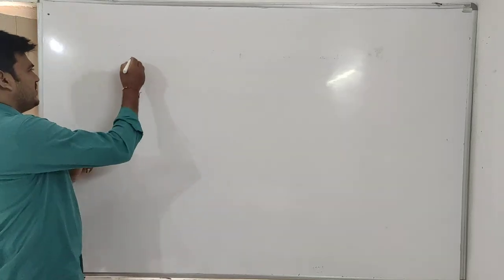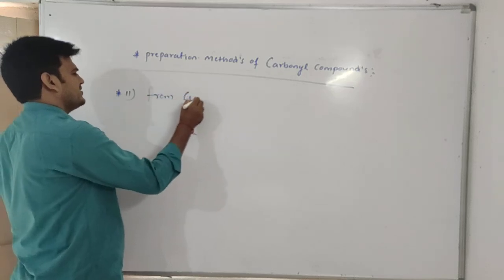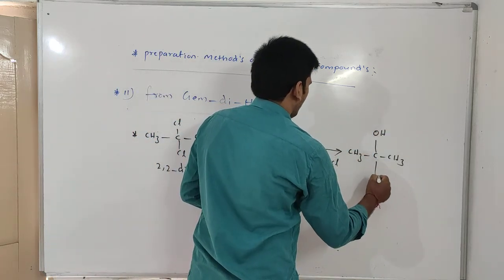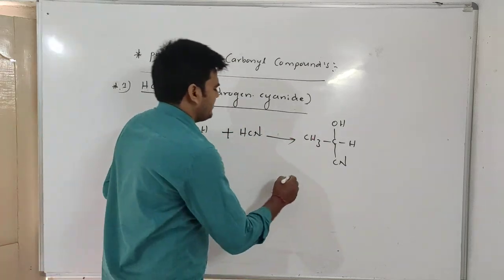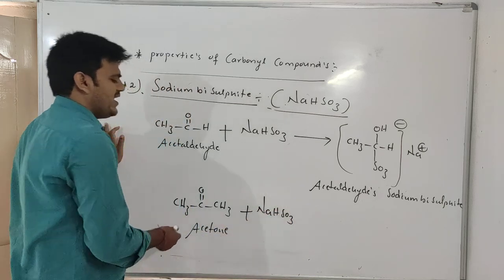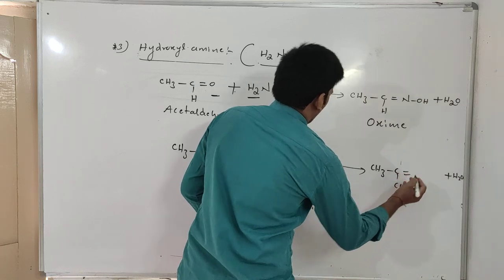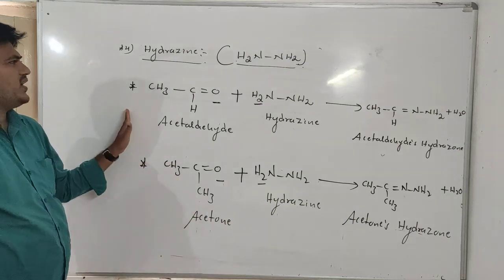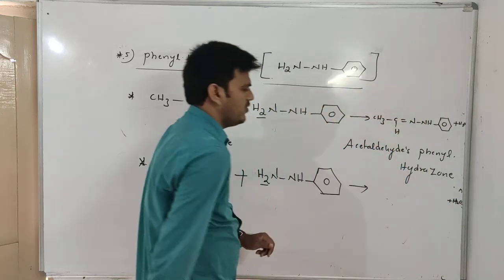Sr Chemistry Organic Compounds containing C,H and O